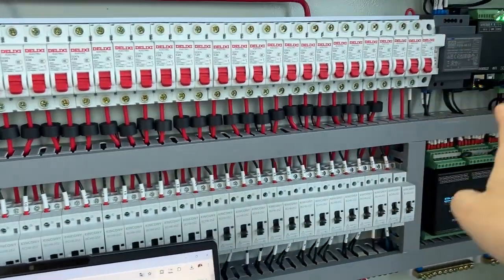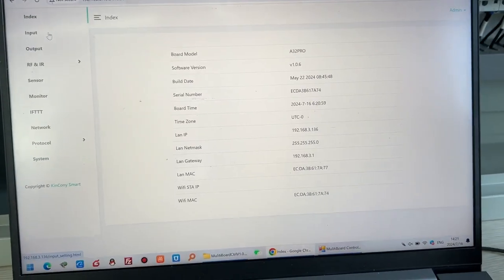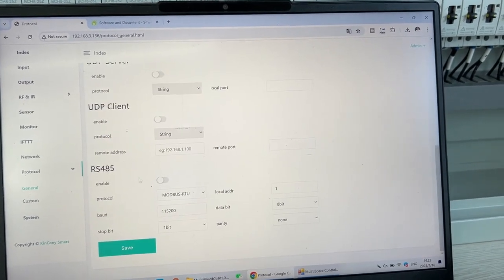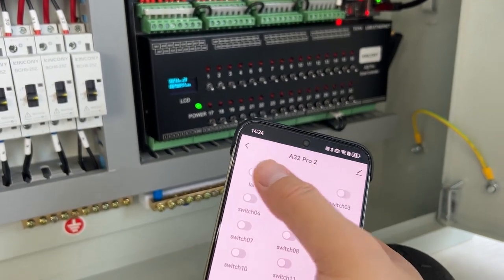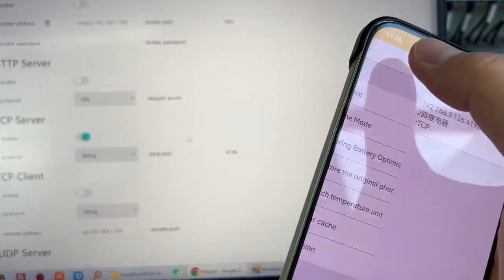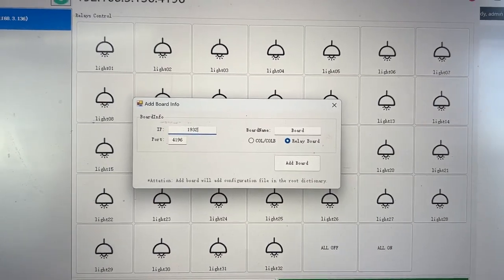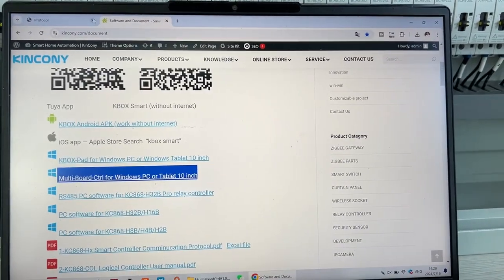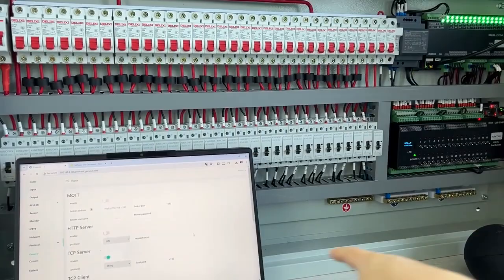software solution of smart distribution panel with energy monitoring